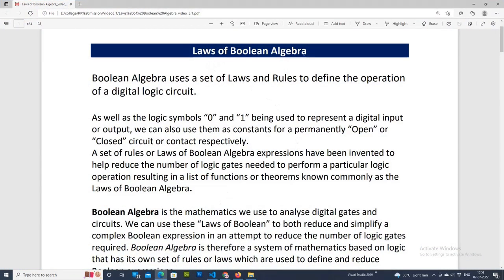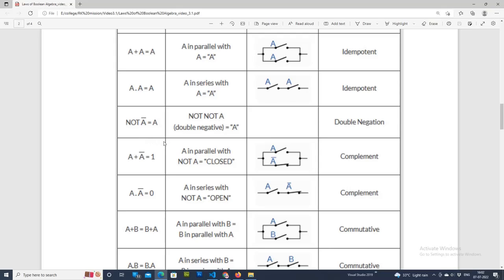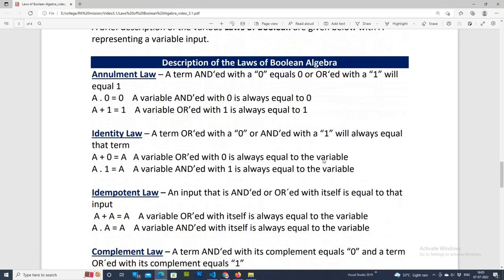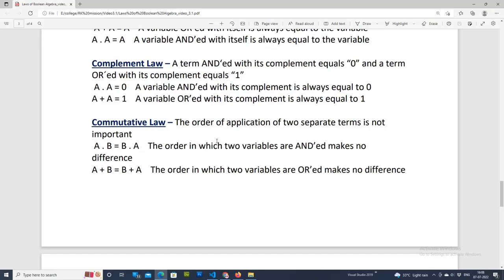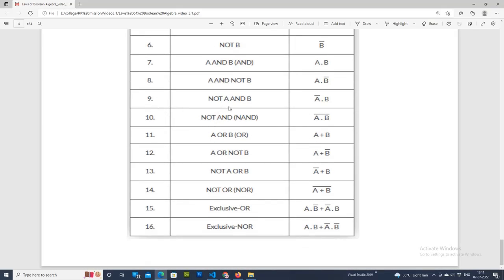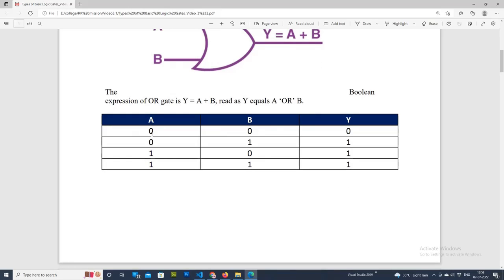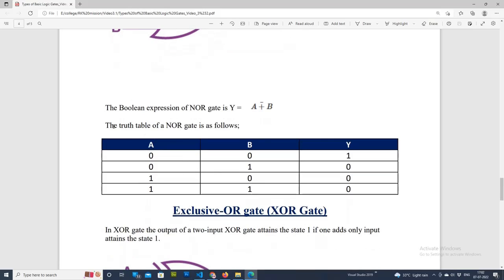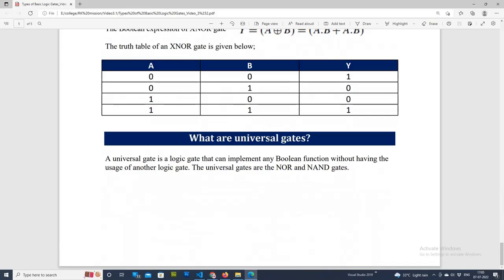Boolean Algebra | Basic Logic Circuits-Logic Gates & Universal Logic Gates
In this we discussed the topic about rules and laws of Boolean Algebra, Logic Gates and also Universal Gates.